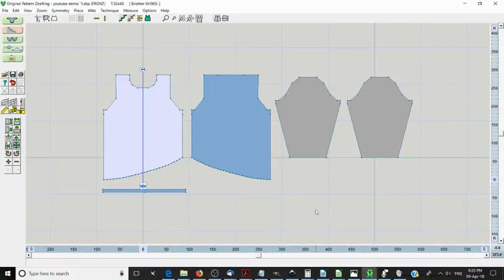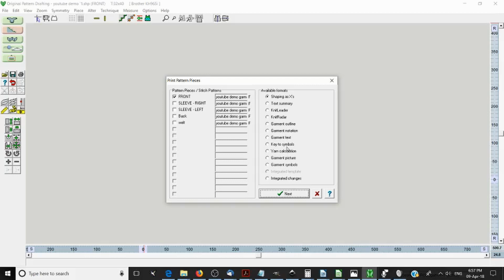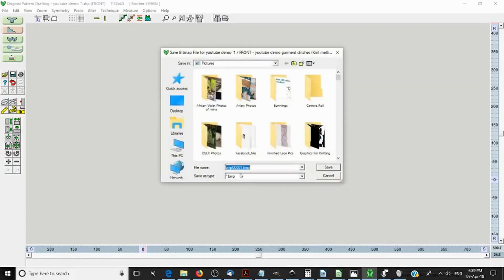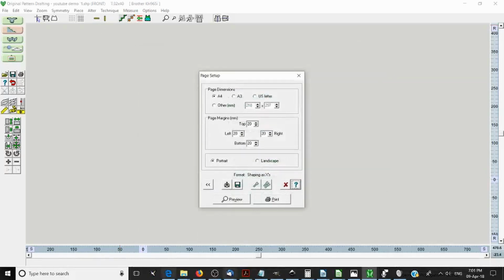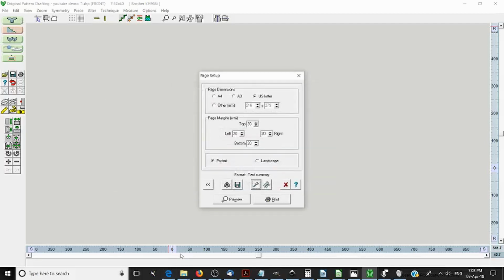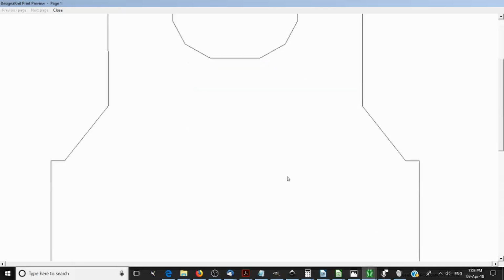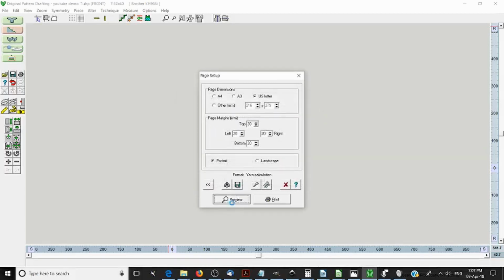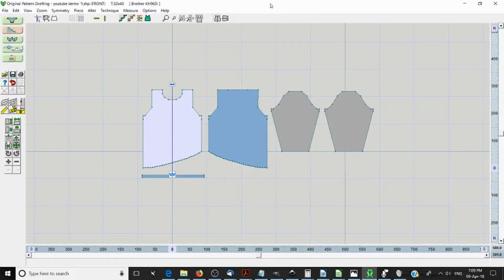Designaknit Garment Design Tutorial 4 - Printing Shaping instructions